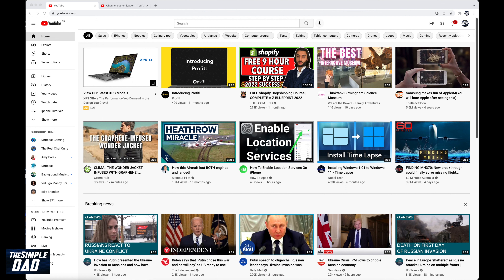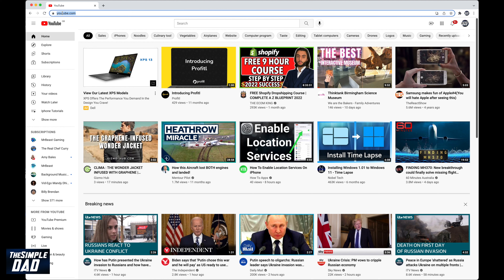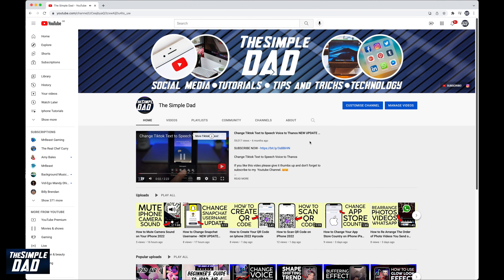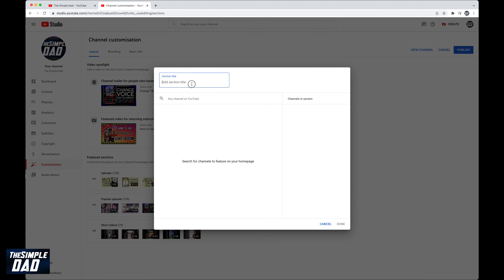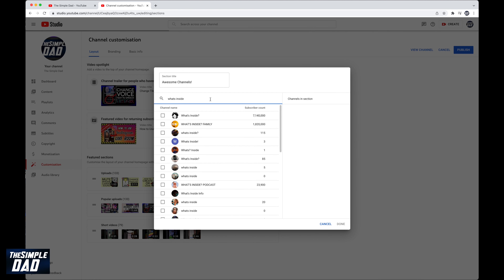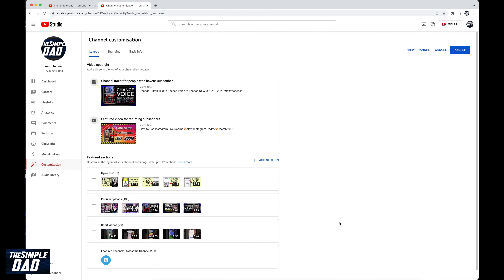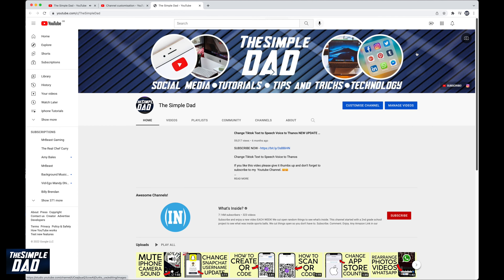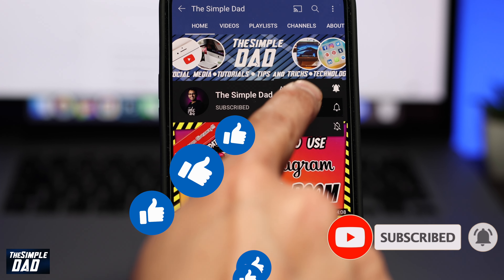How to Feature a Channel on Your Youtube Channel 2022